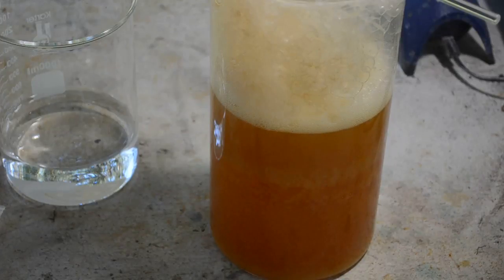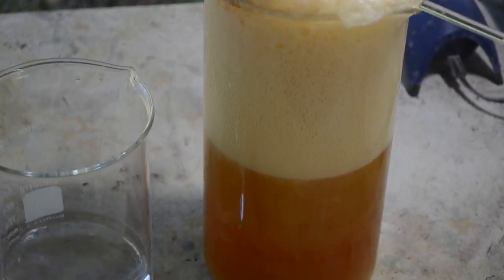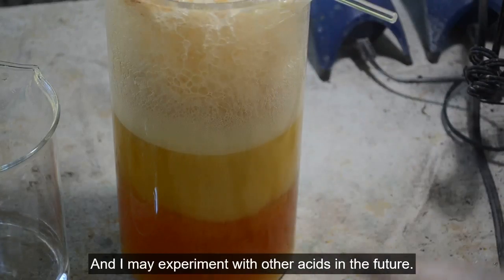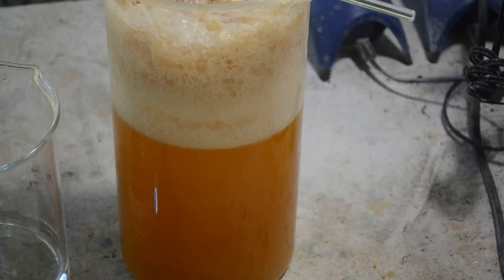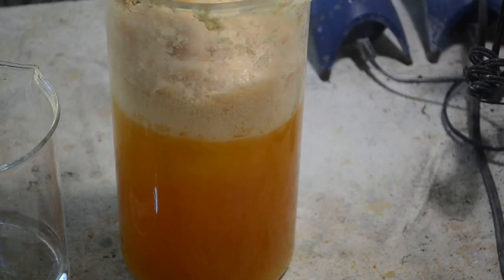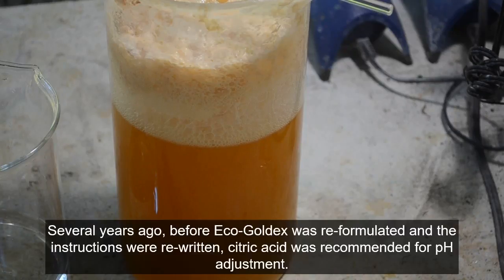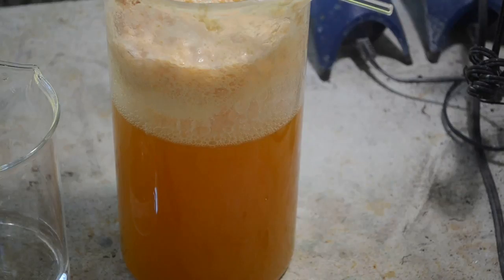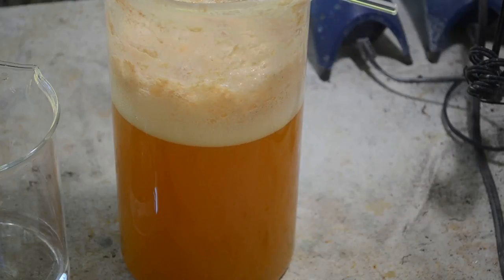Eco-Goldex Short: Gold recovery using various acids, and that white precipitate.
This is the third in a series of short videos of tips on using Eco-Goldex gold plating stripper. In this video I discuss using various different acids for pH adjustment before cementing out the gold. I also discuss the white precipitate that forms during pH adjustment. Eco-Goldex. for more information.

Equipment used in these videos:
Stainless Steel Mesh Strainer
3 Pack pH.1- 14 Test Paper
10PK Glass Stirring Rods
3pcs Glass Graduated Beaker Set 500ml, 1000ml, 2000ml
12PK Watch Glasses, 6" (15cm) - Cover Lids for Beakers & Flasks
300PCS 3ML Plastic Transfer Pipettes

Chemicals used in this video:
High Purity Hydrochloric Acid - 1 Quart
Zinc Dust - 1 lb
Zinc Metal Strip